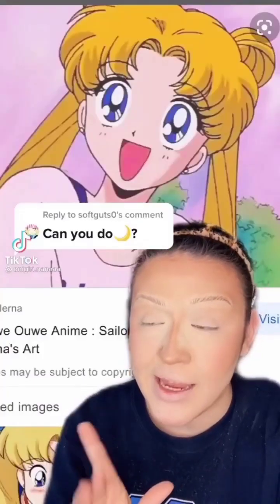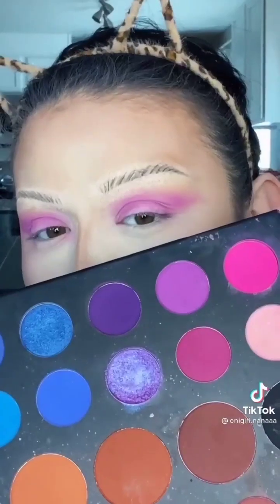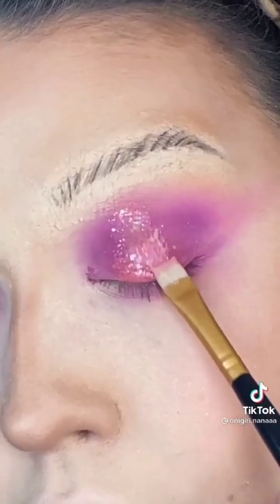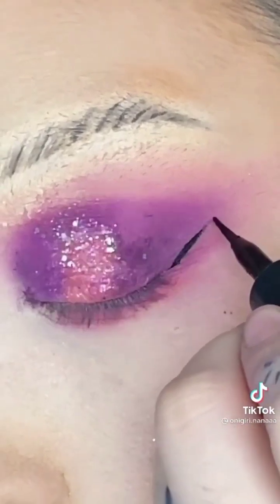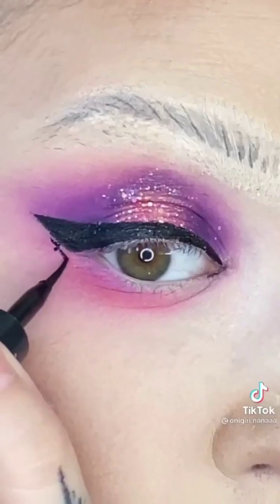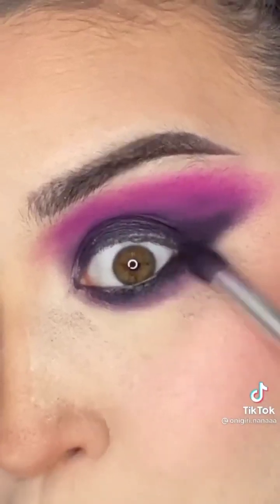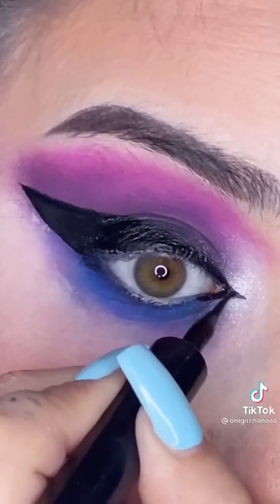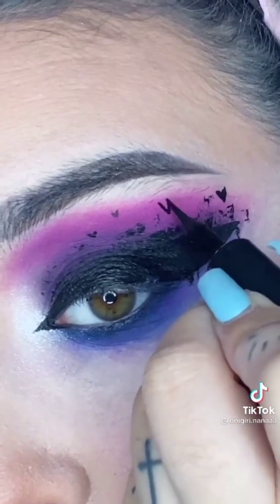makeup tutorial like 👍 share and subscribe 💕